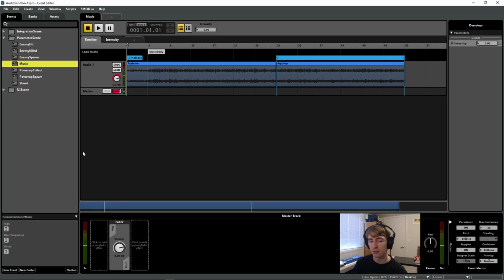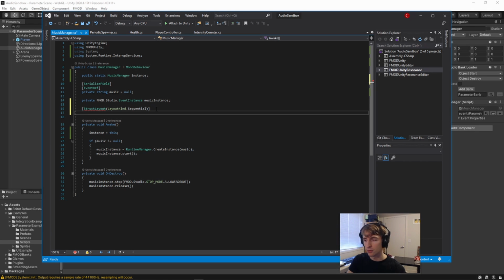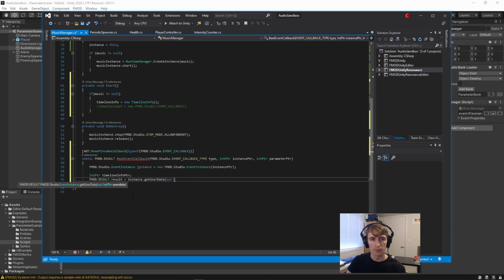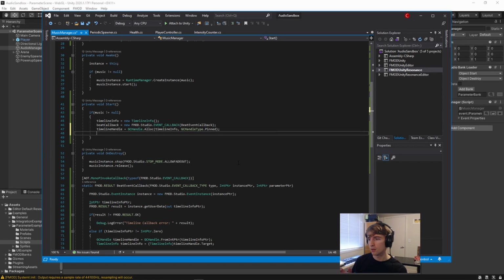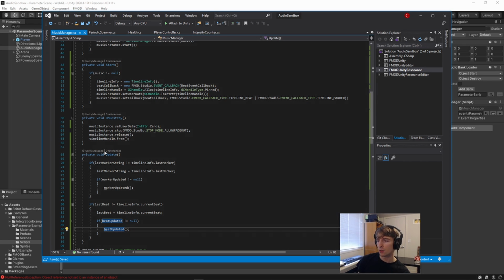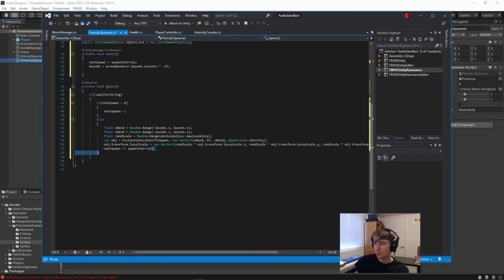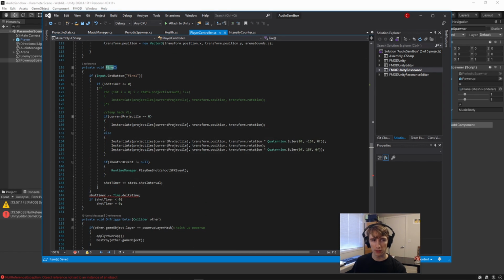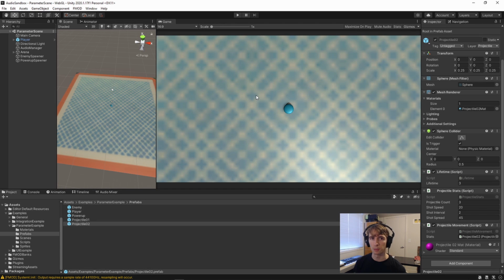FMOD + Unity Beat Tracking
In this video, I'll be covering how to set up an 'event callback' system for FMOD in Unity. We'll go over some basic implementation steps for beat and marker detection, and some of the considerations when putting together projects that involve these.

Intro: 0:00
Unpacking FMOD Music Event: 0:45
Unpacking Unity Scene: 2:06
Audio Instances Primer: 2:33
Audio Event Callbacks (Beat & Event Tracking System): 2:54
Applied Beat Detection & Event Delegation: 12:59
Subdivision Mini-rant: 24:03
Summary: 25:10
Outro: 26:40

Resources:
FMOD Event Callbacks Example:

Shout-outs:
Crypt of the Necrodancer:

Thanks for checking out my videos!